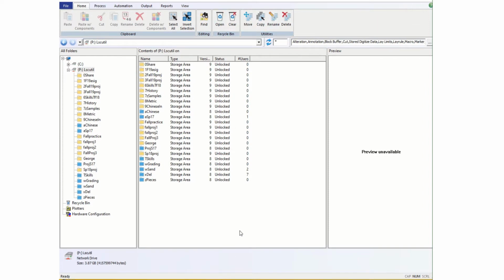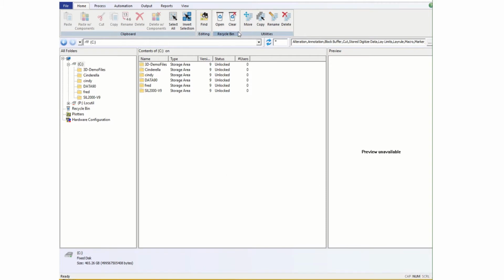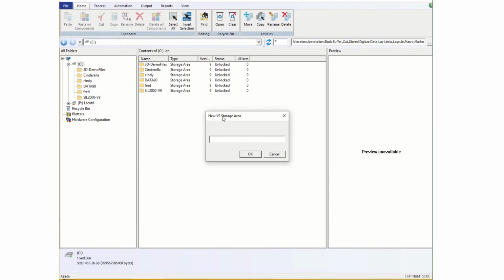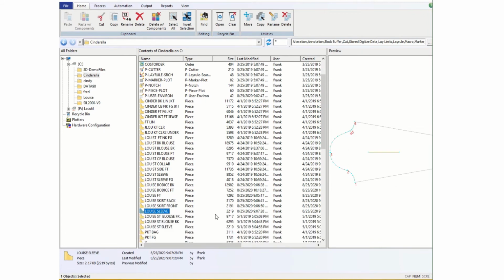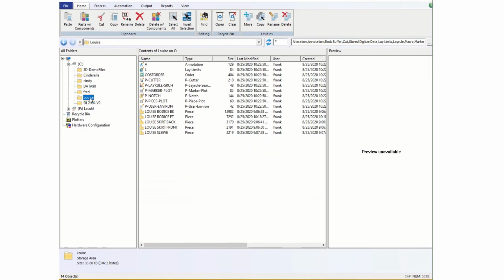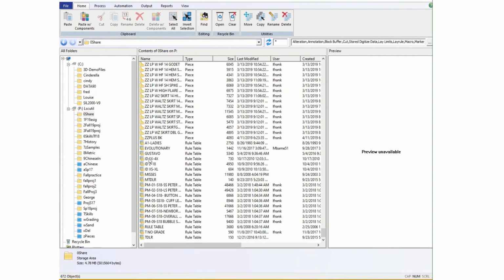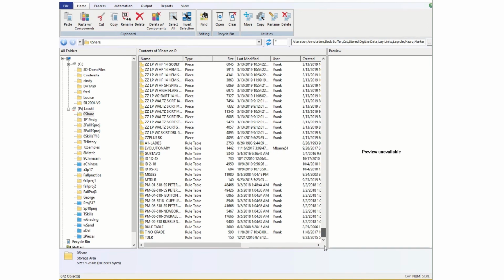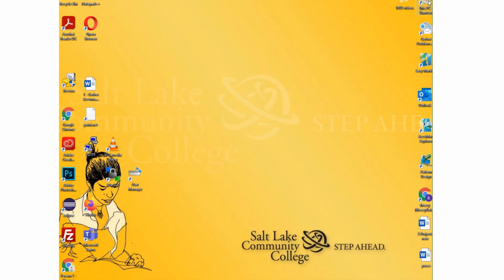3b new storage area with pieces Gerber Accumark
new storage area with pieces  Gerber Accumark